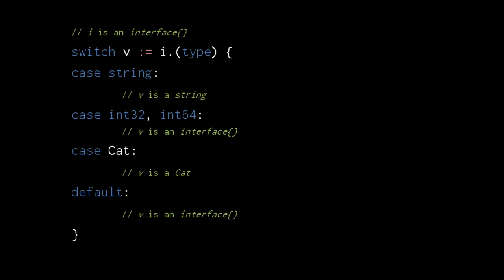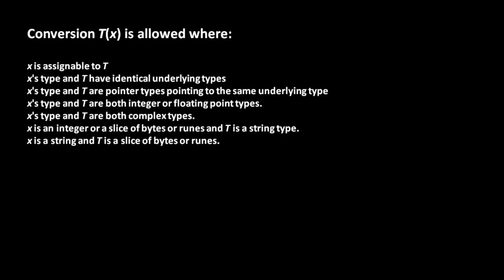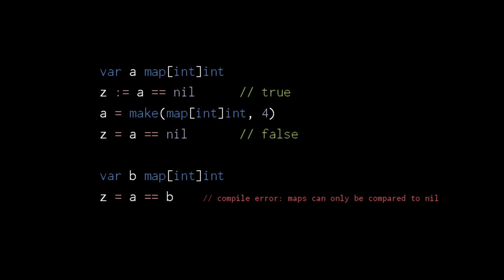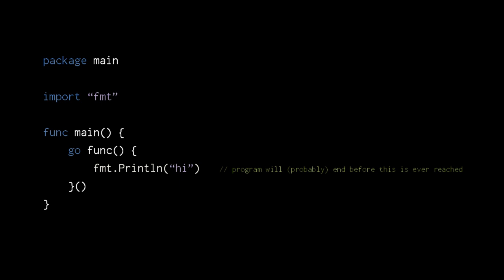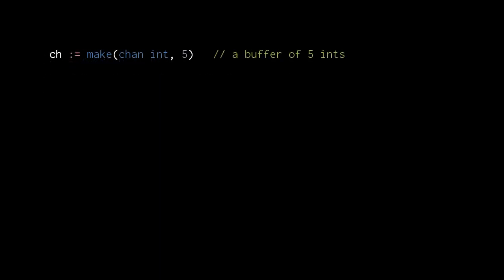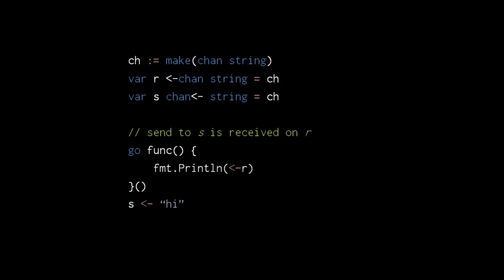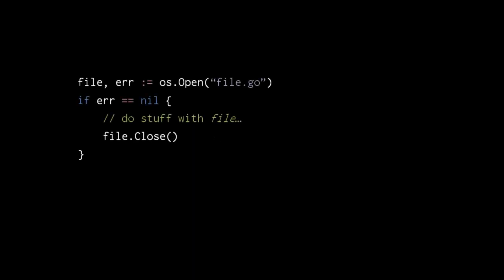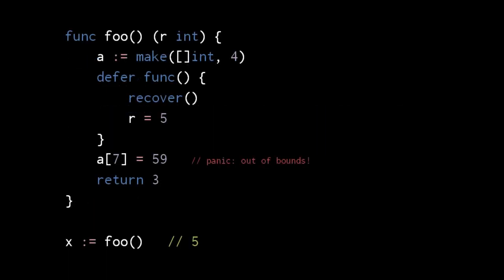The Go Language (4 of 4)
An introduction to the Go programming language. Assumes knowledge of Javascript.